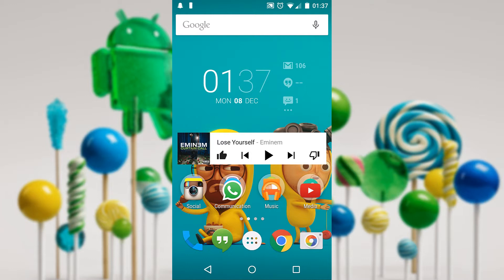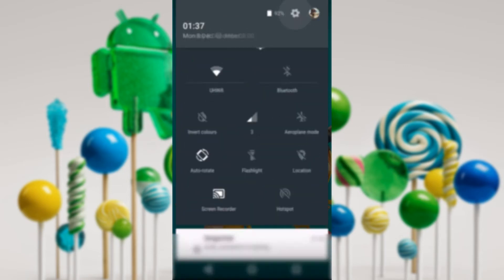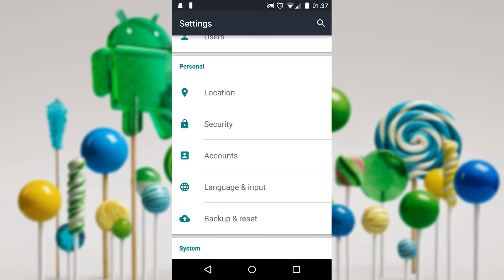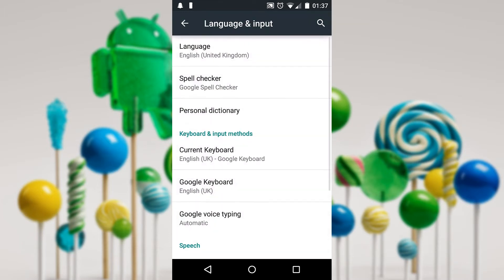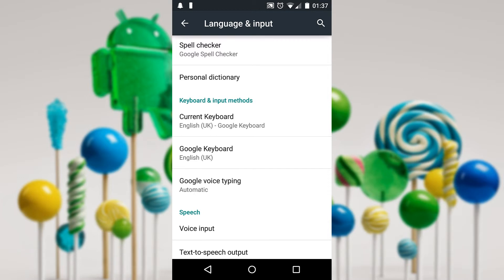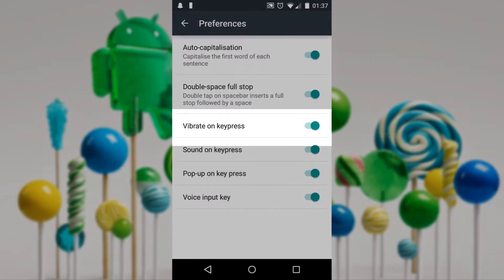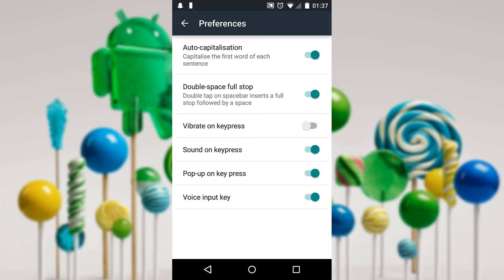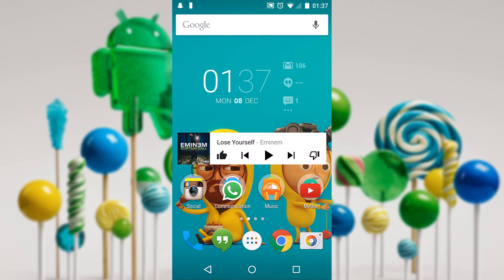Android Series: How to switch off vibration on keyboard (Nexus 5)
In this android series I aim to show you guys tutorials on how to do certain basic problems you may be experiencing and also show you guys some new features on the new Android L